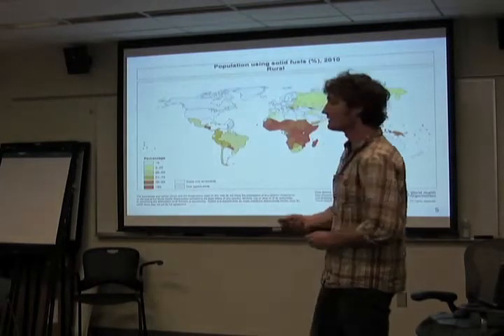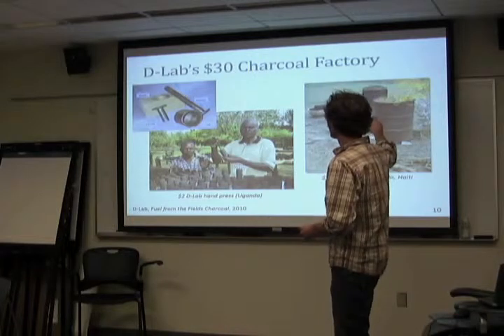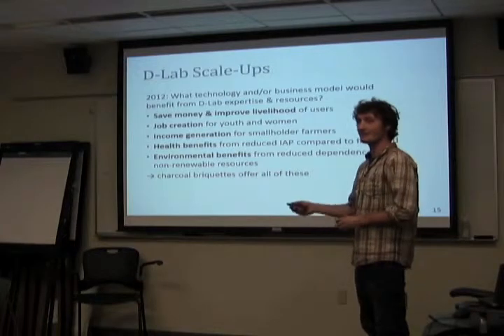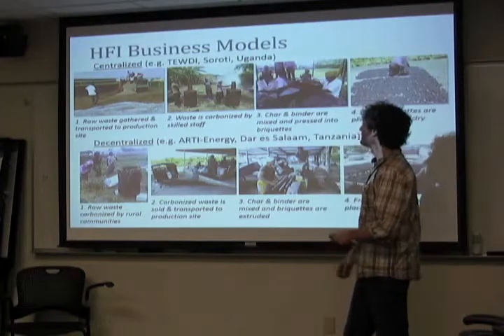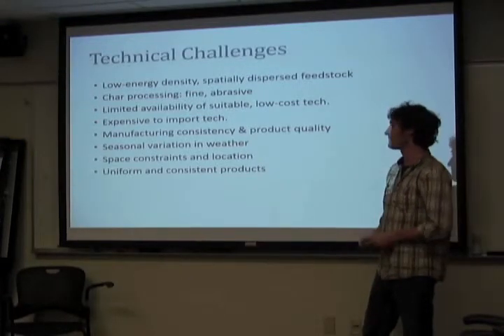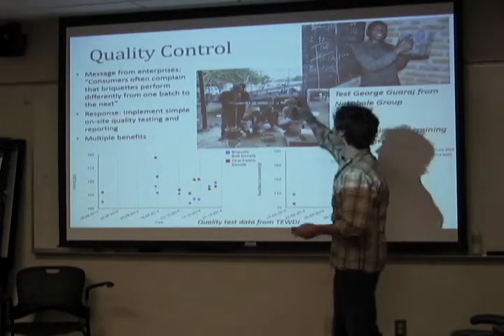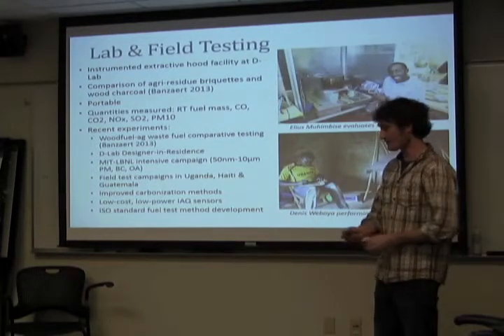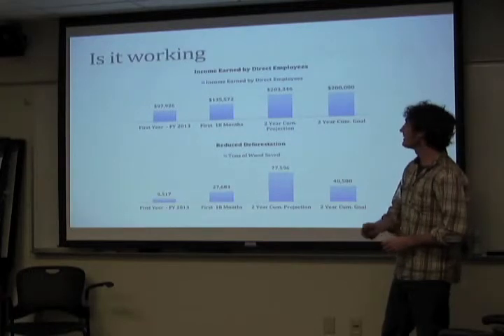Scaling Alternative Household Fuels in East Africa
Dan Sweeney